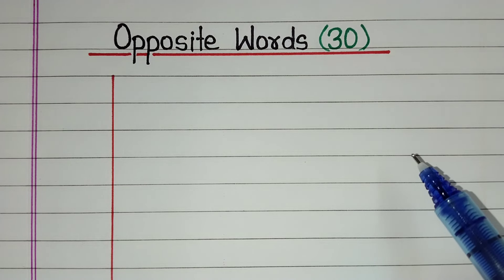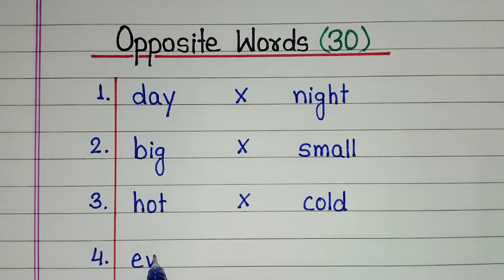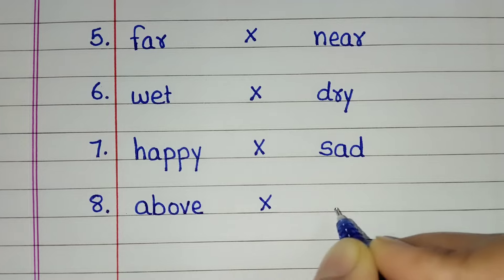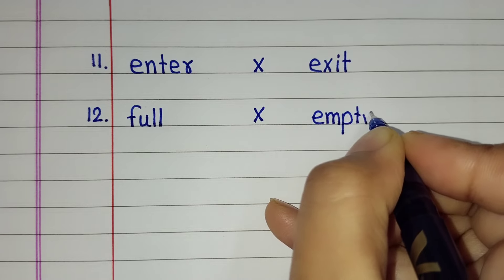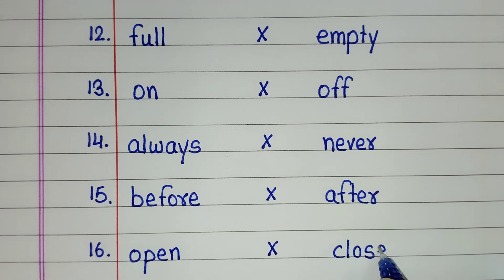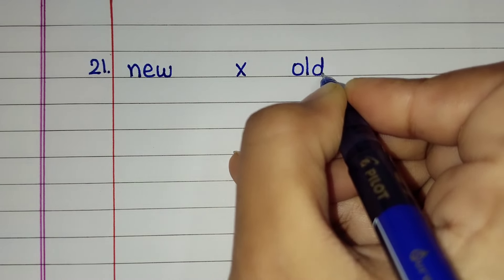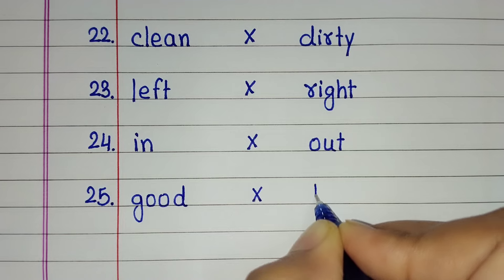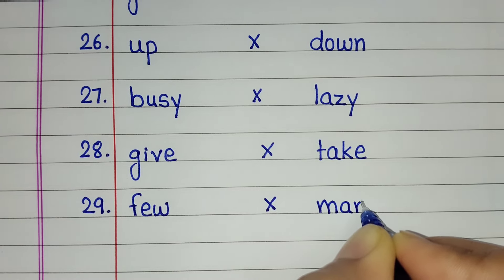30 Opposite words | Opposite Words in English | Antonyms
30 Opposite words | Opposite Words in English | Opposite Words | Antonyms | Opposite Words 30

This video is about 30 Opposite Words in English. If you want to learn opposite words or antonyms words then this video will be very helpful to you.